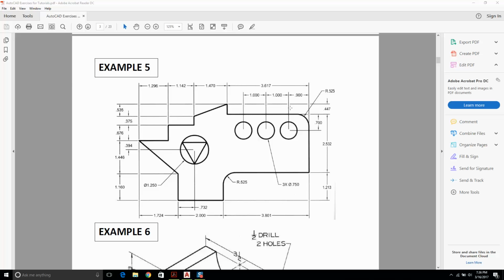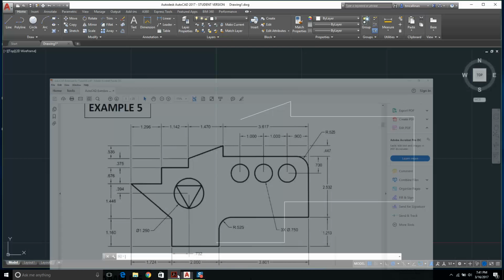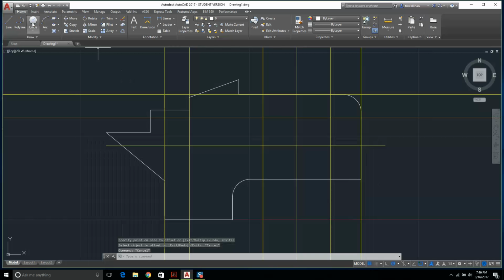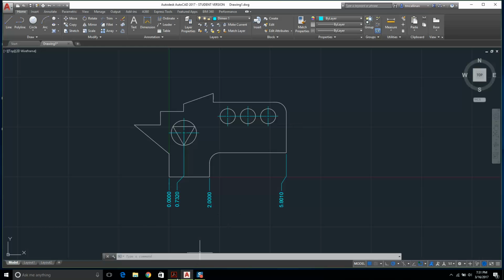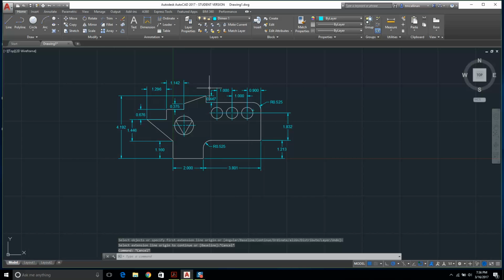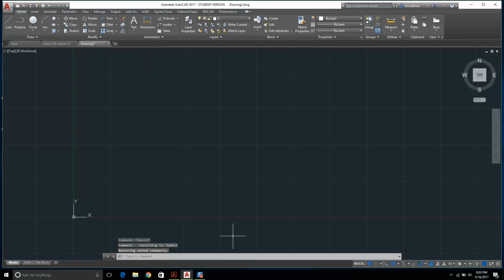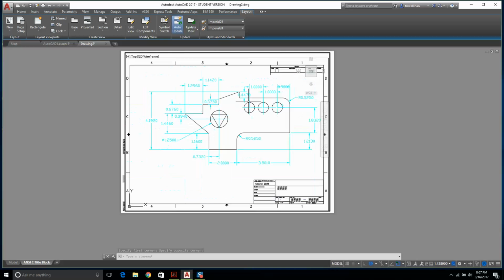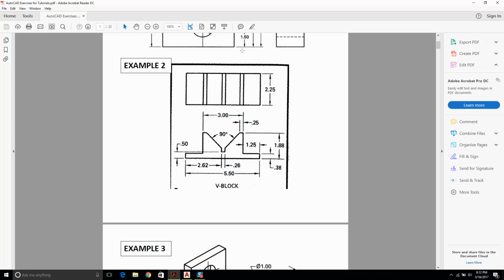AutoCAD Tutorial 5